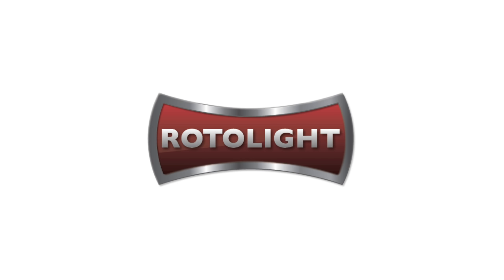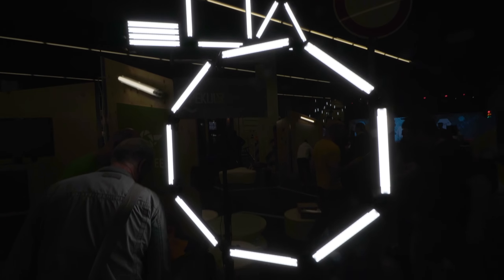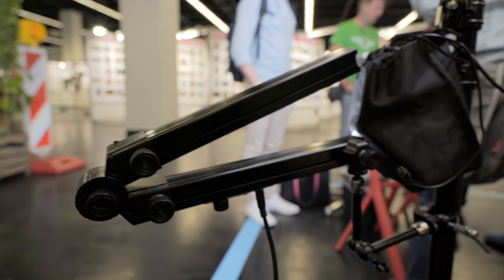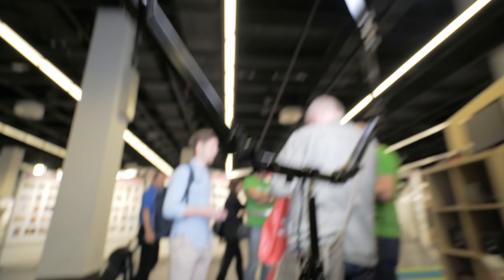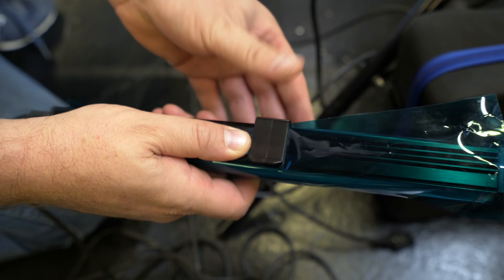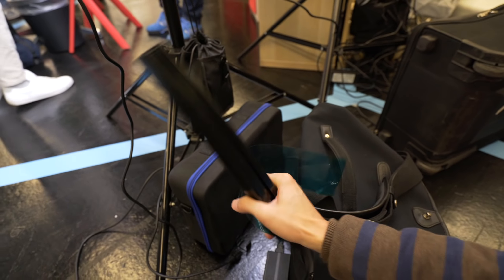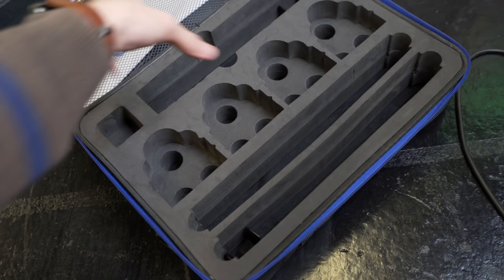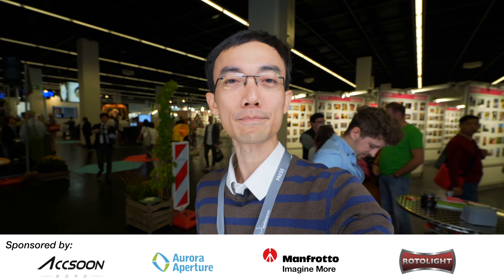Modular LED Light: Spekular from Spiffy Gear First Lok from Photokina 2018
Interesting found from the startup hall of Photokina is this Spekular LED light kit that has its modular design, you could set it up from 1 to 8 unit in many shapes you need!

Spiffy Gear Spekular Core Kit
Amazon B&H

This Photokina trip is made possible by:
Accsoon
Aurora Aperture
Manfrotto
Rotolight

Amazon B&H
Accsoon A1-S

Priyan